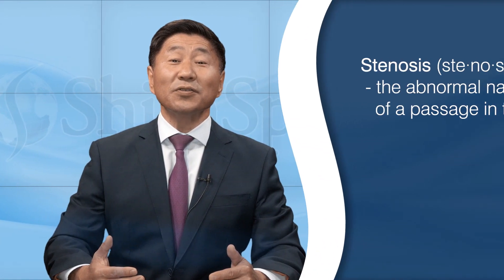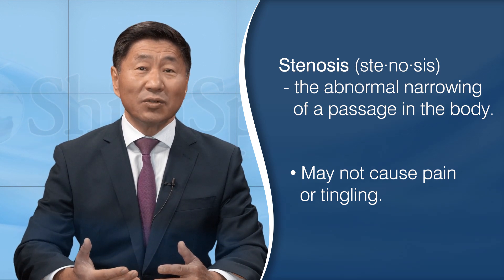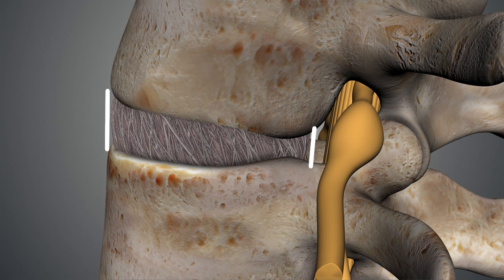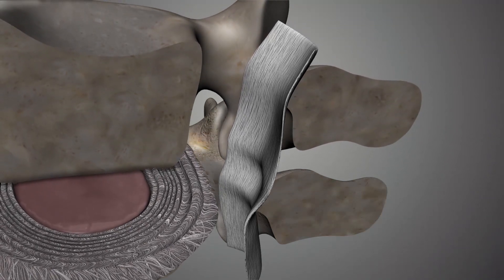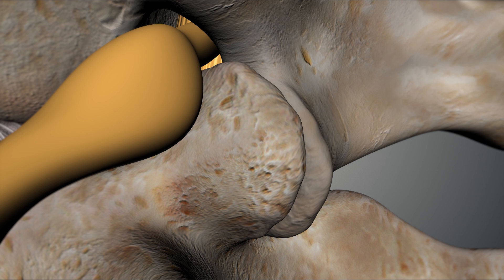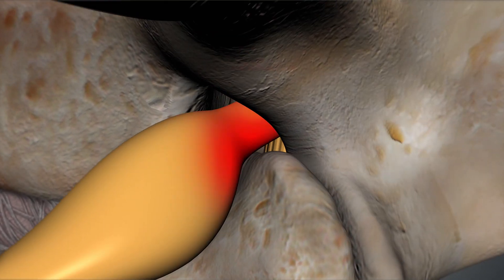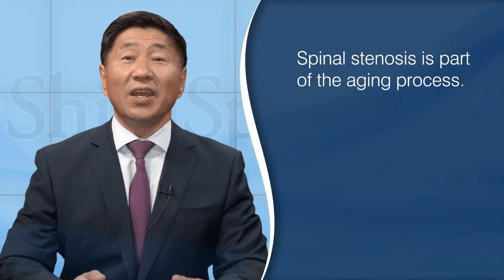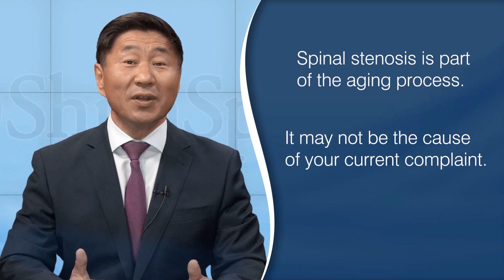What is Spinal Stenosis?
Dr. Shim explains what spinal stenosis is and how it affects the body.

For more on this subject, please read our blog post